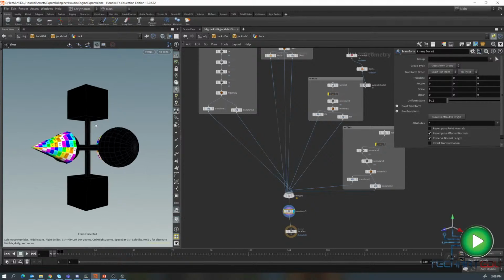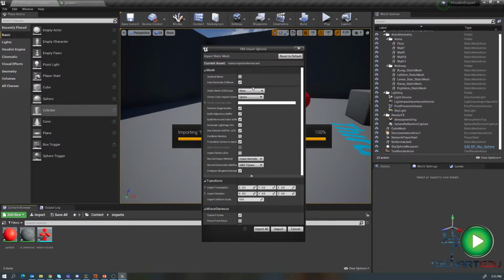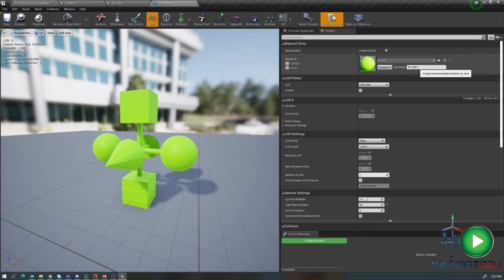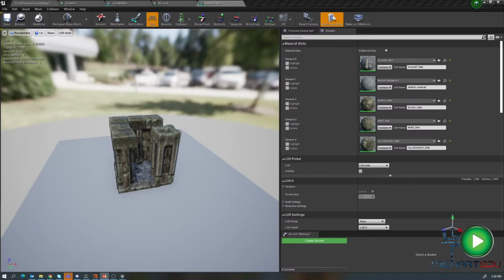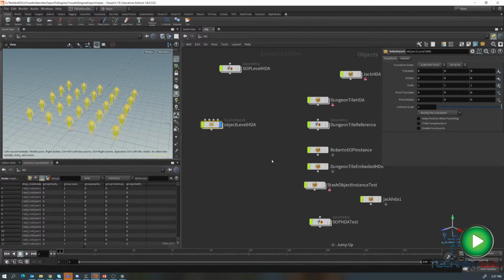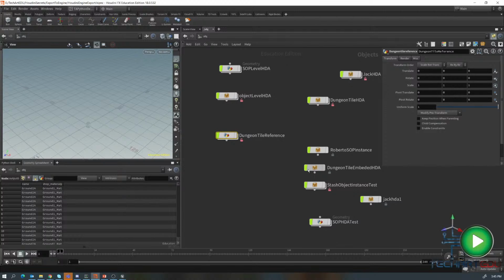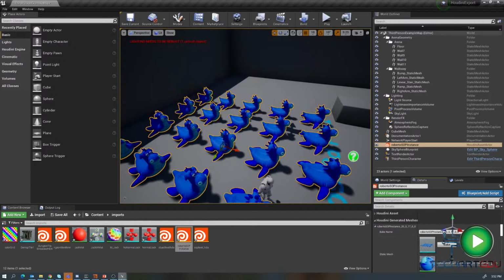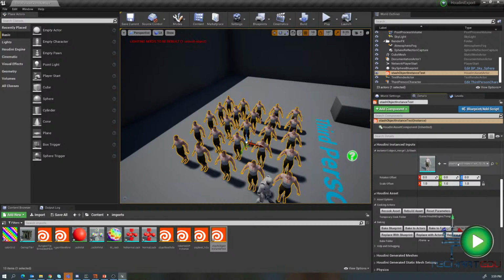Houdini Secrets Live, #18, Exporting from Houdin to Game Engine(UE4)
In this week's episode of Houdini Secrets Live!, 3:00 pm EST, we will be covering export techniques from Houdini to game engine(UE4); with and without Houdini Engine.